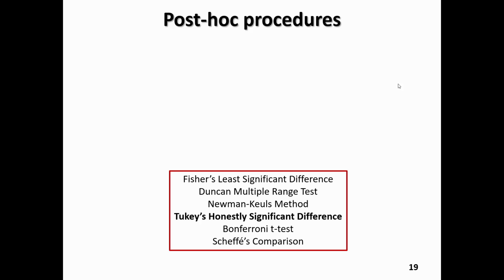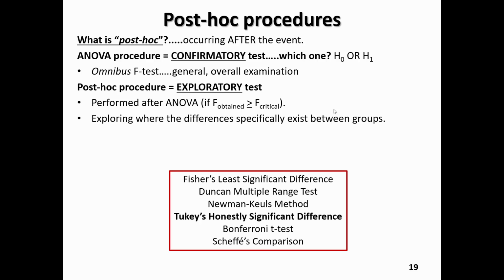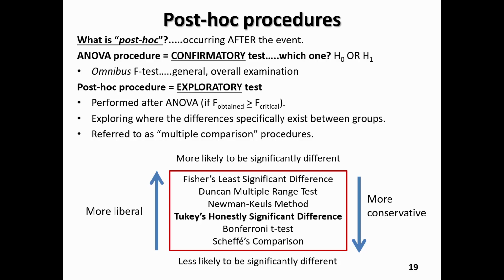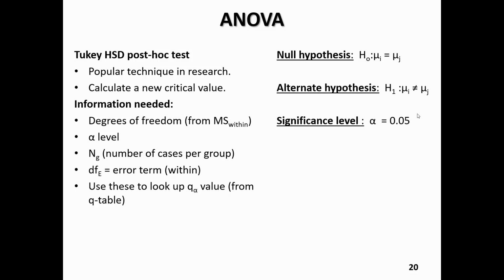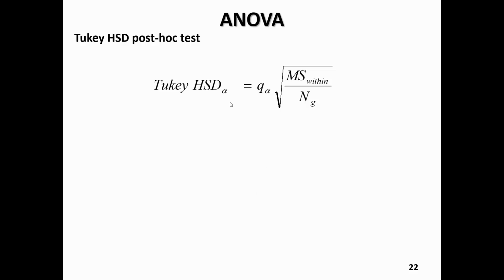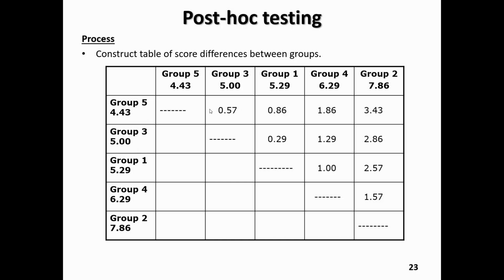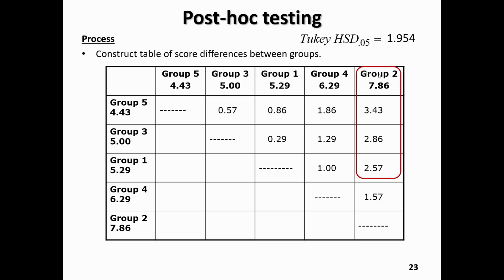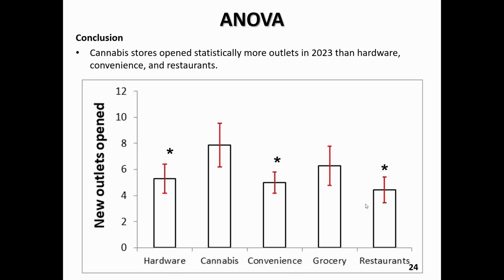ANOVA Part 5